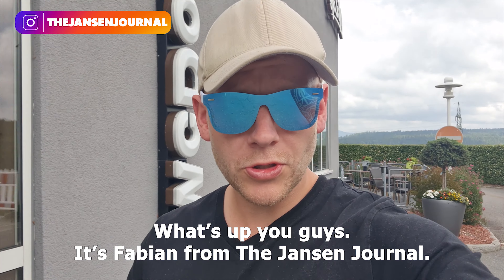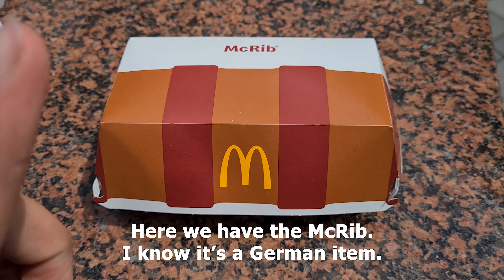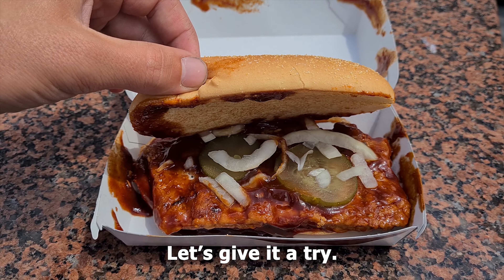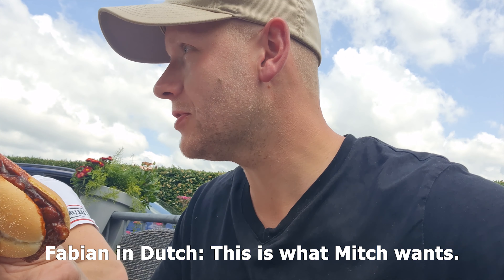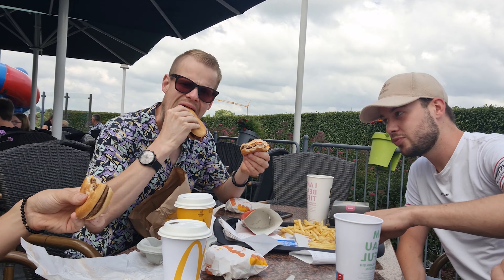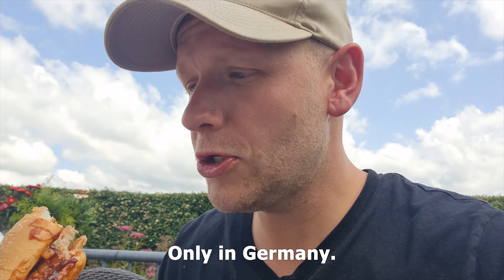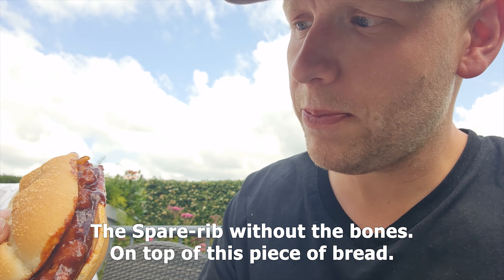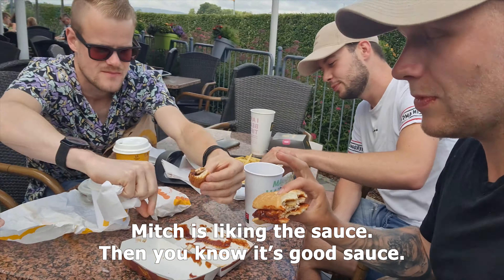MCDonald's | Germany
Episode Ten: Germany